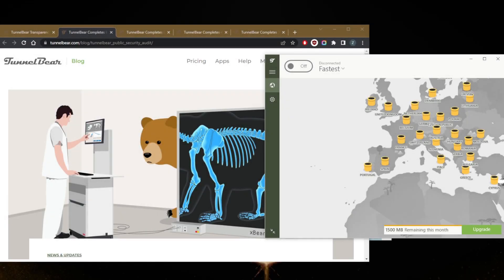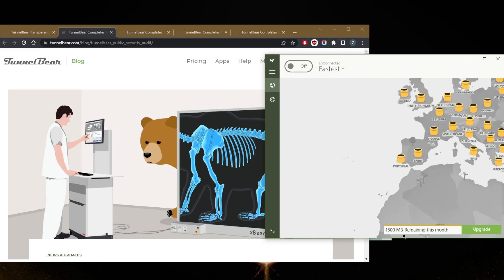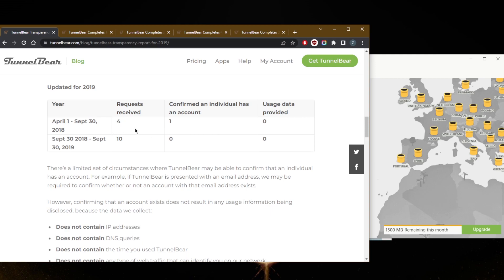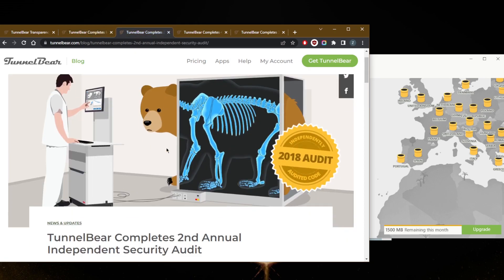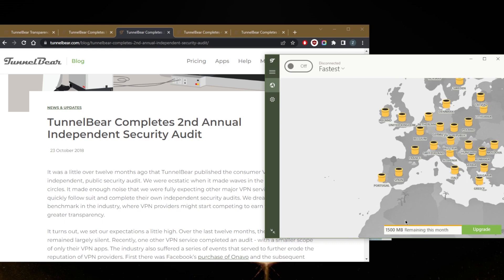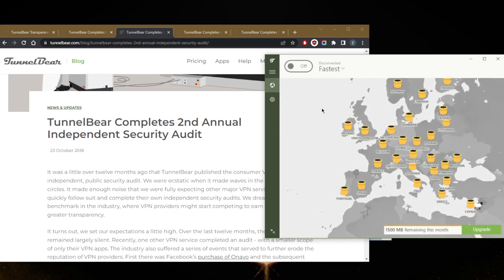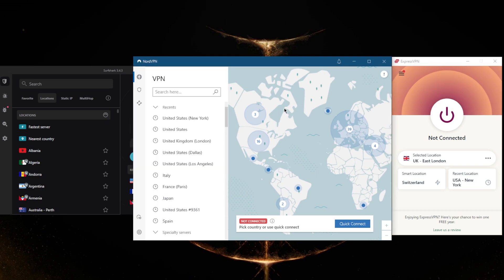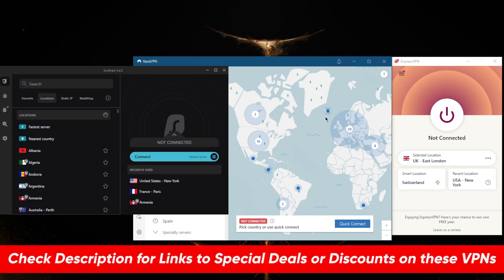Can TunnelBear be trusted?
Can TunnelBear be trusted? In this video I'll be showing you whether or not TunnelBear can be trusted. I also recommend the VPNs that I like to use, these are the best 3 VPN overall.

How's it going everybody? Welcome back and can tunnelbear be trusted? So you guys have been asking? The short answer is definitely yes, actually, tunnelbear is one of the only free VPNs that can be trusted typically, with free VPNs.  But with tunnelbear, it's really nice to see that they have four independent audits so far. And while the last one was in 2020. But it's nice to see that they do have plenty of independent audit reports to prove the security of their service. Now, if you're not really satisfied with the limitations of let's say the bandwidth, you can stream you can download, you can't do any of this stuff. You can definitely of course upgrade to the premium version of not tunnelbear. But you can definitely get yourself a VPN that does all of that for you and for a similar price. But of course, you're gonna get a more complete VPN rather than getting a VPN such as tunnel bear that only secures their data and honestly nothing else. And of course, if I haven't mentioned that, by the way, you do get a kill switch, which will kill your internet connection to the VPN disconnects unexpectedly, making sure they're only going to be connected to the internet. While you're secured by the VPN. This is a very nice feature. And it's of course available with the free version. And I've narrowed it down to these three as the best for privacy policy, speed, streaming and torrenting capabilities as well as security features. If you're looking for example, a very privacy and anonymity focused VPN that's super easy to use. ExpressVPN will be the one to go for. Nord VPN will focus more on performance and security. But it will also give you a whole bunch of extra bonus features to just complete your VPN experience. If not just add to it in fact, and surf shark will be the cheapest budget VPN that gets the job done at a very budget friendly cost without necessarily sacrificing much on privacy speed or features for that matter. They all of course allow for peer to peer activity and streaming and all kinds of benefits. But of course, they all have their own strengths. And not too many weaknesses honestly but for more information on these VPNs you'll find the top three APNS video in the description down below. And you'll also find links to pricing and discounts if you'd like to take advantage of the discounts while they last and keep in mind they all do have a 30 day money back guarantee so you can test drive these VPNs risk free besides that comment below if you have any questions I'll be happy to answer all of them like and subscribe if you'd like to support the channel and stay up to date with everything, BPS and cybersecurity. Thank you guys very much for watching. Have a wonderful day.

Hope you enjoyed my Can TunnelBear be trusted?  Video.